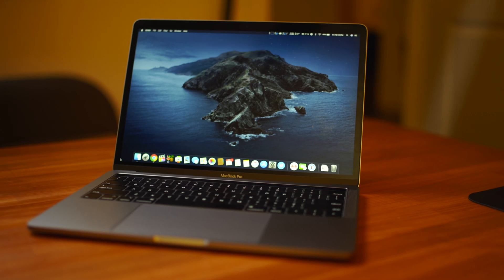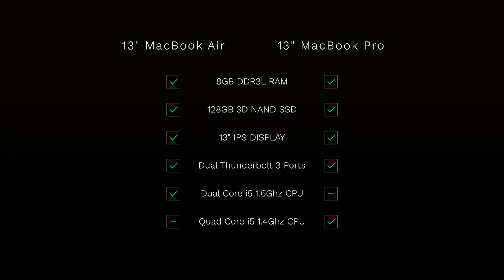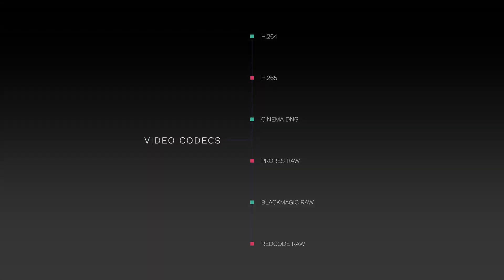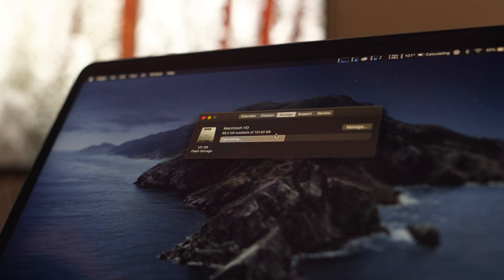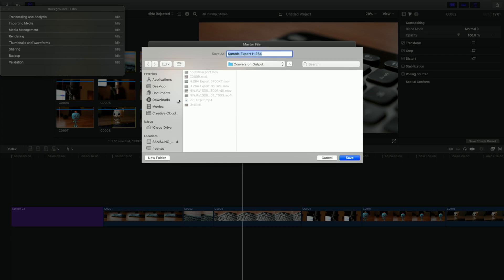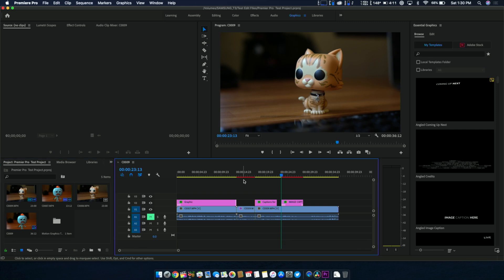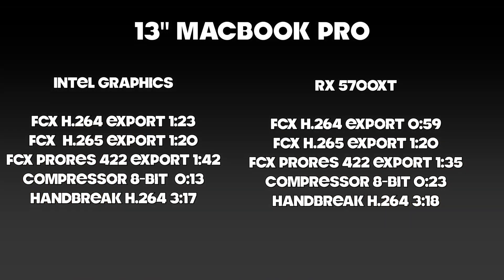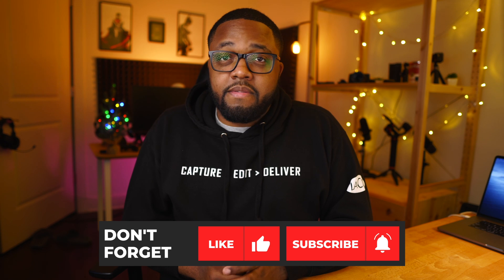Editing 4K video on the 13" MacBook Pro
Can you Edit 4K Video on a Low end 13" Macbook Pro

Gear I used to shoot this video:
- Sony a6400
- Sigma 16mm 1.4
- Sony A7III
- Rokinon 35mm 1.5
- Sony a6600
- Sony 16-55mm 2.8